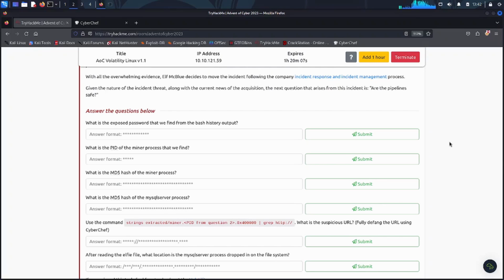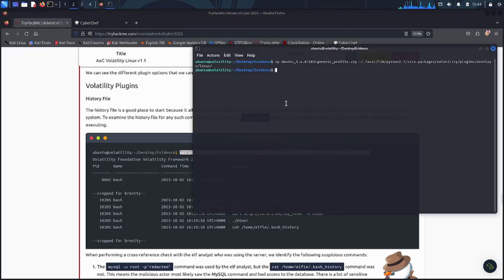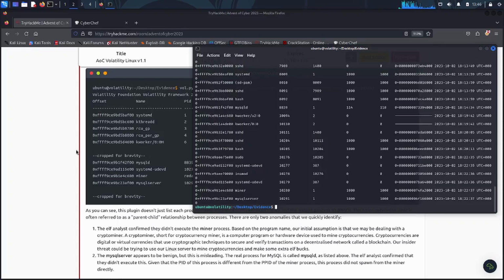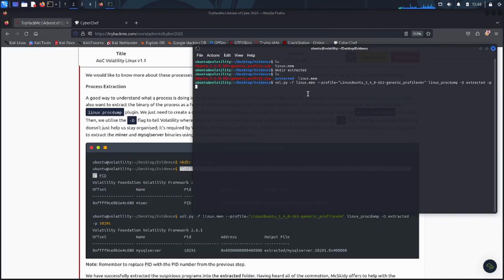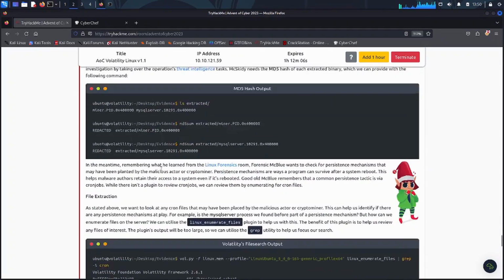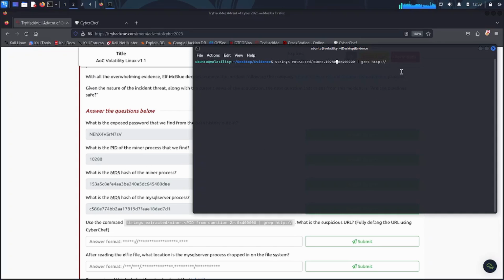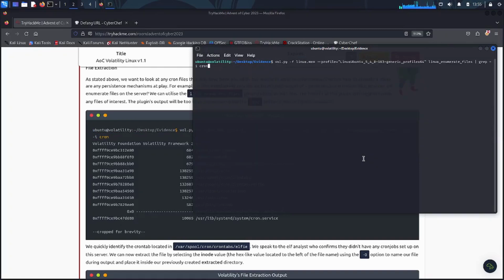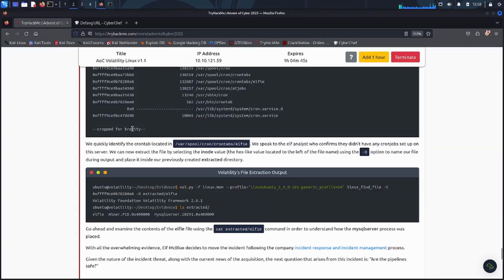TryHackMe! Advent of Cyber 2023 - Day 19 [Memory Forensics]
All I want for Christmas is... Advent of Cyber! Welcome on Day 19 of Advent of Cyber 2023! Today's task is focusing on Memory Forensics. Let's do it! 🎄